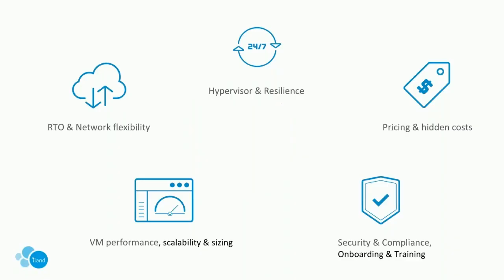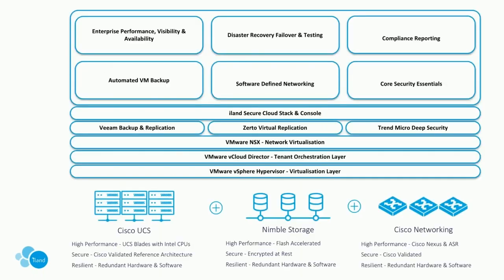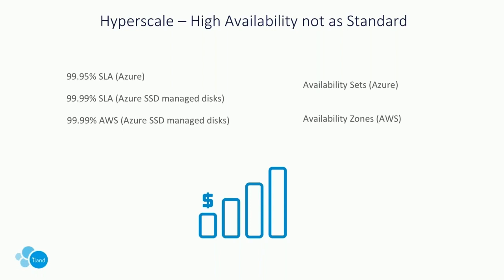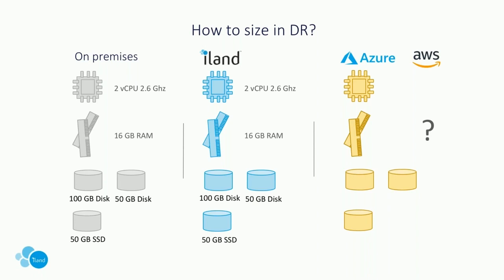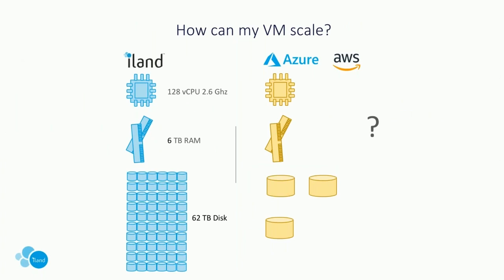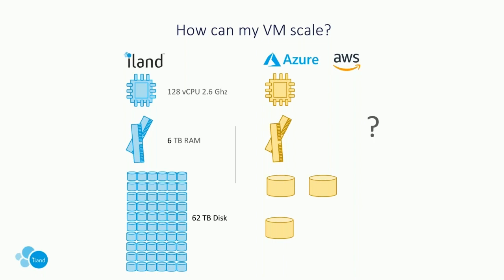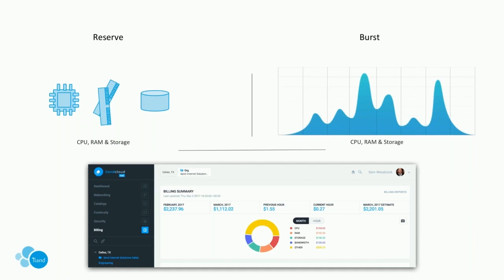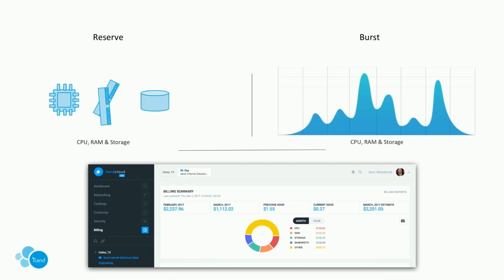Tech Talk: Native VMware vs Hyperscale Cloud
Cloud-based infrastructure is an attractive choice for organisations seeking to stay competitive and leverage the many benefits of cloud. However, VMware vSphere customers need to pay special attention to the cloud provider they choose. In this session, our cloud experts cover the key considerations for VMware vSphere customers.

Listen to this webinar and learn: the differences between hyperscale and native VMware cloud, the benefits of native VMware cloud, the technical challenges of hyperscale cloud, how pricing structures can impact your costs. As explained in our webinar, 11:11 Systems Catalyst can help you size your environment and evaluate your readiness to adopt cloud services such as IaaS, DRaaS or cloud backup.

If you would like to access additional information about 11:11 Systems Catalyst,